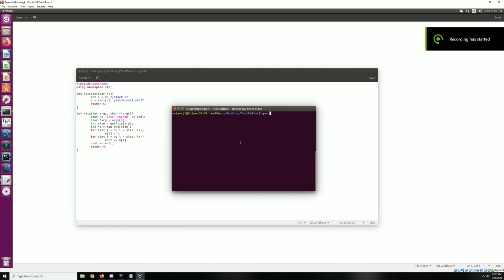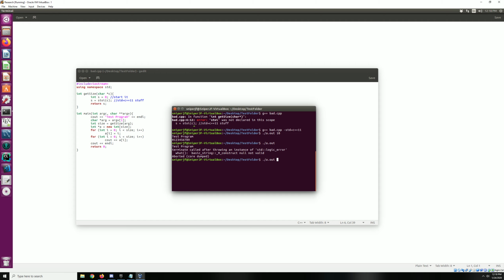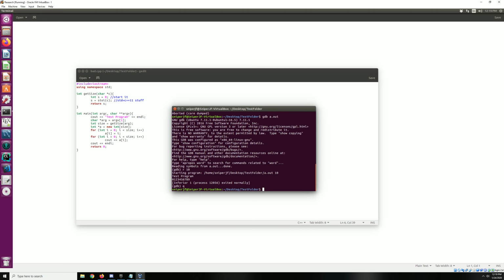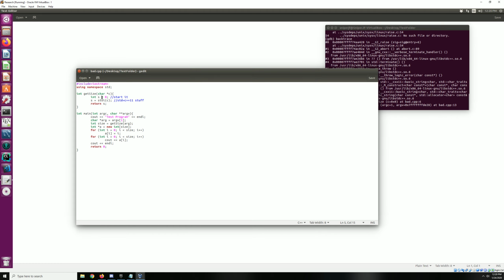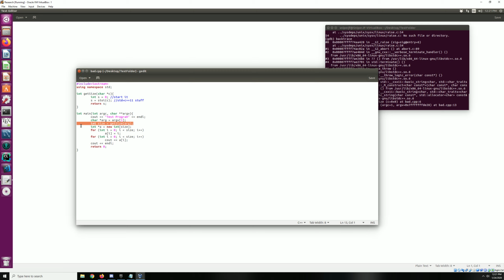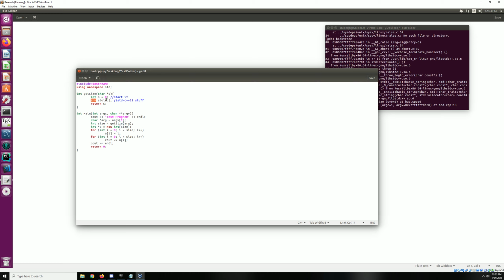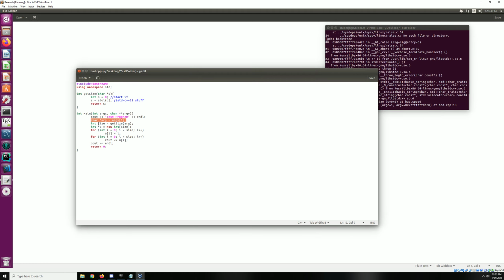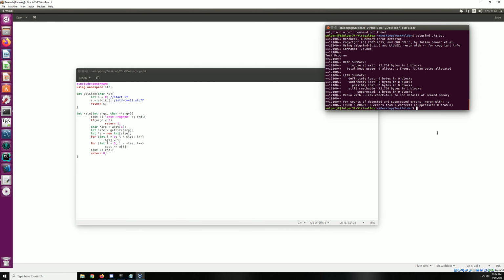How to use GDB Debugger to Fix Seg Faults!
GPU: GeForce GTX 1080 Ti
CPU: Intel(R) Core(TM) i7-6700K CPU @ 4.00GHz
Memory: 32 GB RAM (31.94 GB RAM usable)
Current resolution: 2560 x 1440, 144Hz
Operating system: Microsoft Windows 10 Education